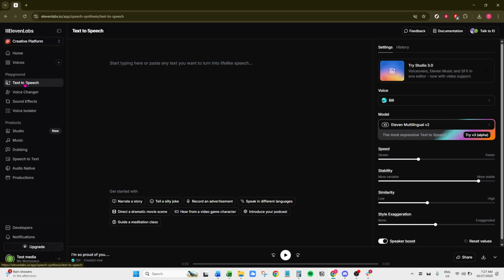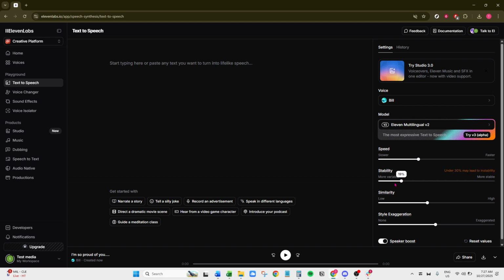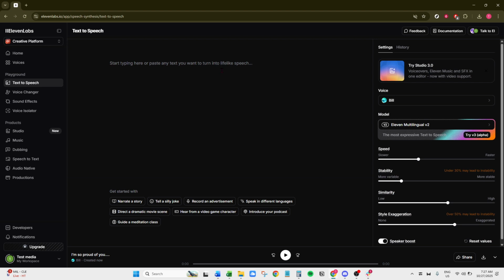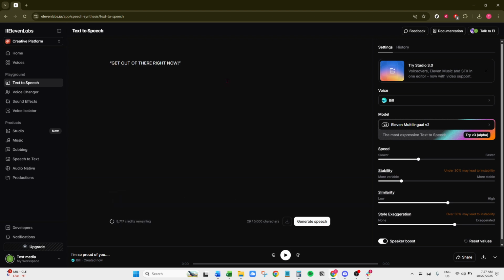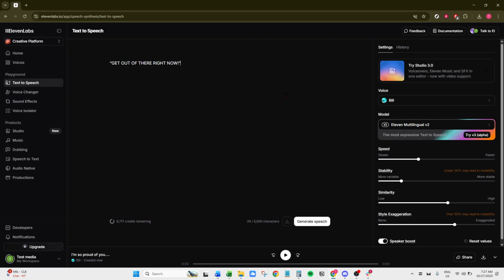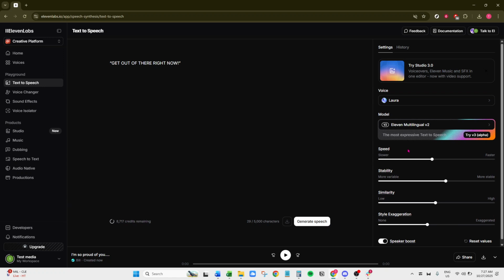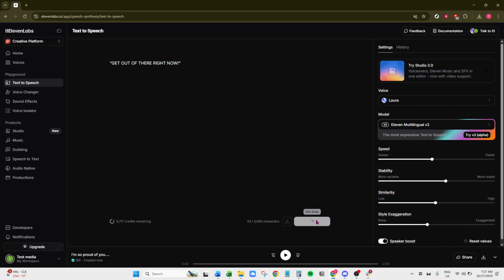How To Make Voice Yell In Elevenlabs [2026 Guide]